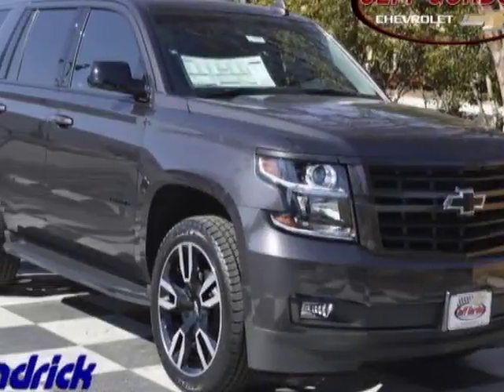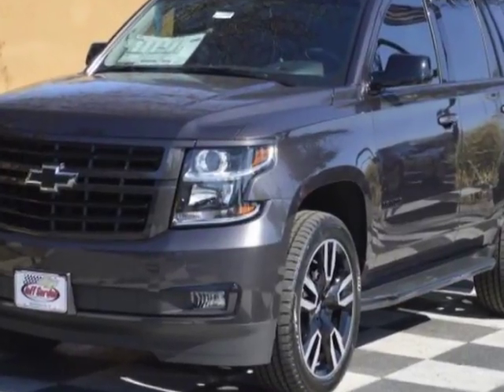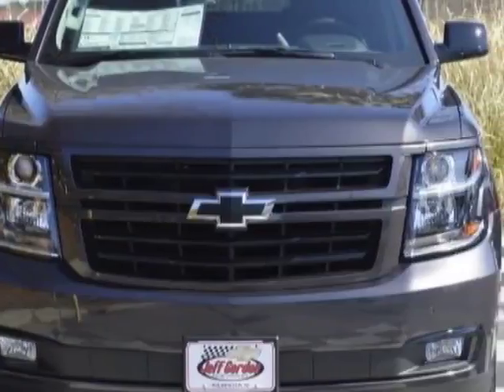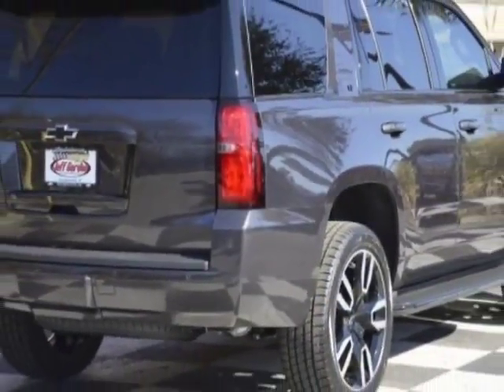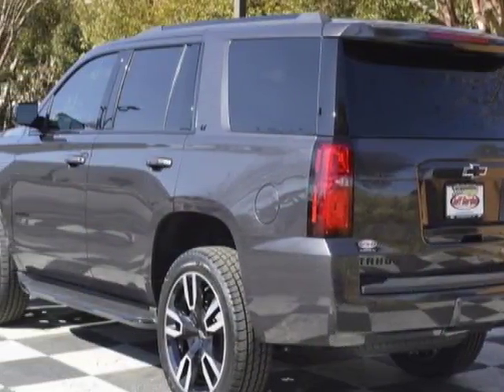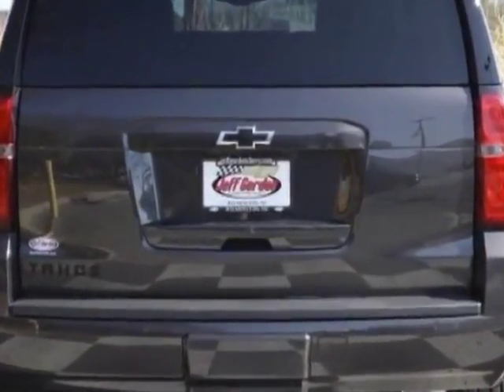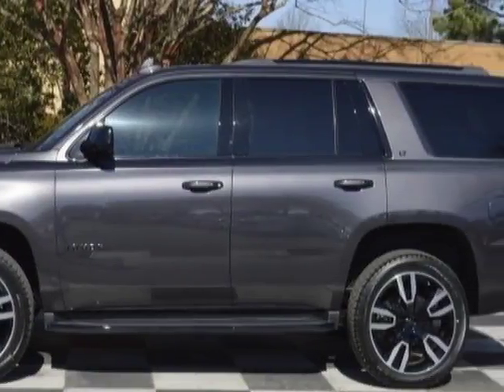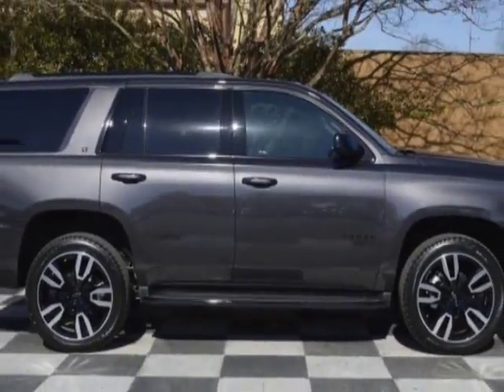2018 Chevrolet Tahoe 4WD 4dr LT SUV - Wilmington, NC